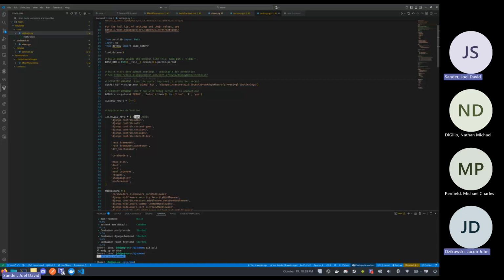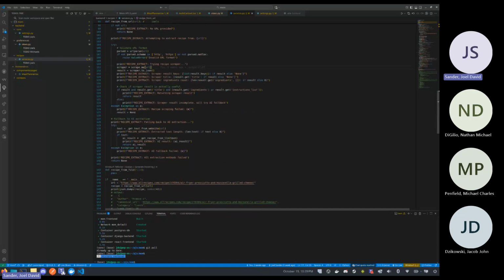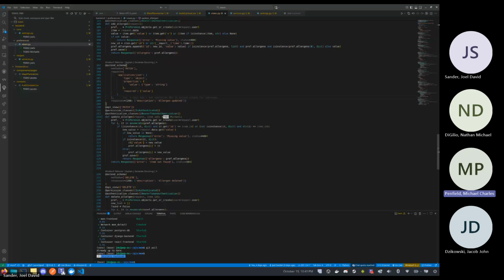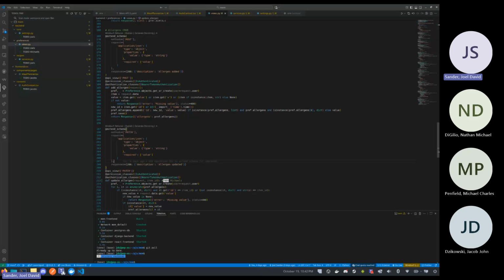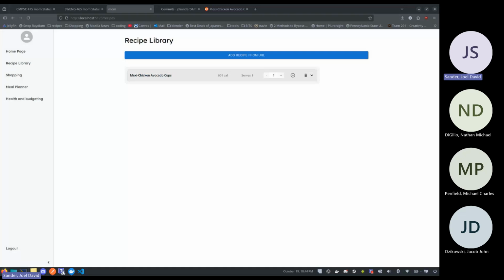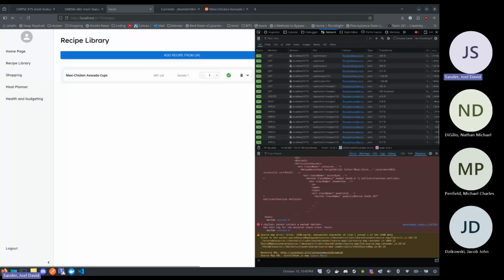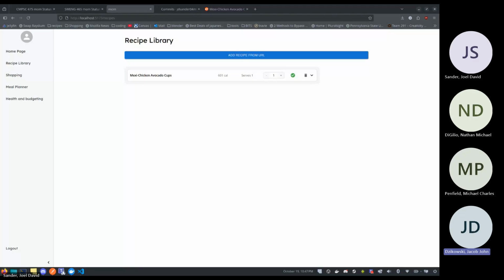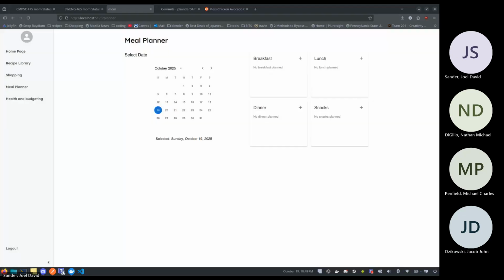mom SWENG 465 report 2